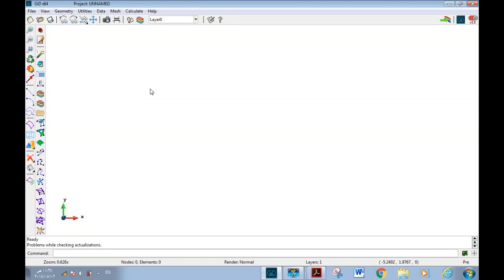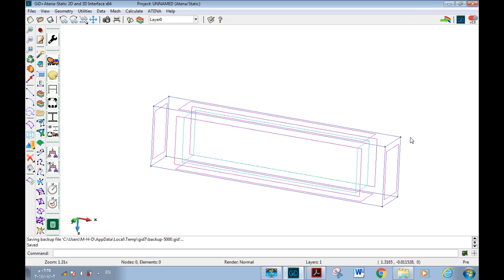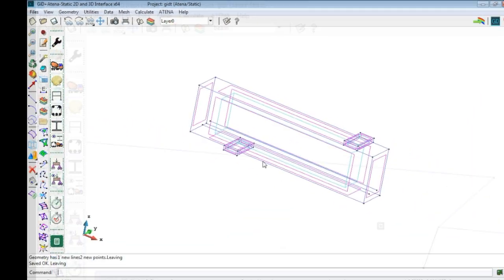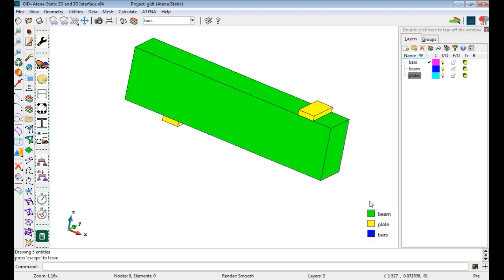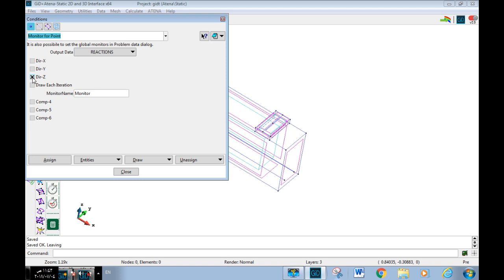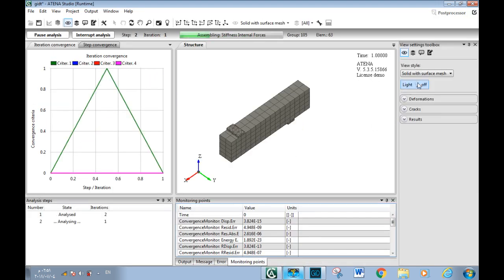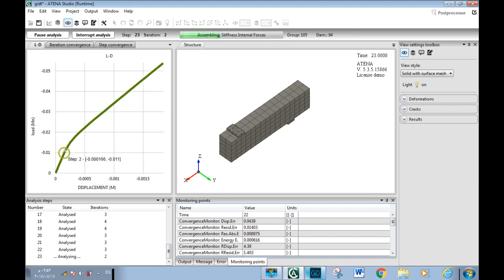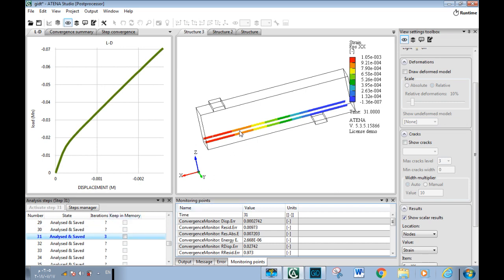ATENA Science GiD Tutorial - Shear Beam - Complete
This video contains step by step description of the nonlinear finite element analysis of a reinforced concrete beam failing by a diagonal shear crack in ATENA software. The example corresponds to the problem described in ATENA Science tutorial manual. The same example is also part of ATENA installation package.

The video shows how to prepare the model in GiD, perform the nonlinear analysis and postprocessing in ATENA Studio, which is the main analysis and postprocessing program in the ATENA simulation system.
- For ease of watch, we have listed the times below wich indicte the beginning of each step
2:15 : Create the points
3:22 : Create the lines
3:59 : Create the surface
4:21 : Create the volume
5:50 : Ceate the loading and supporting plates
9:39 : Create the reinforcements lines
11:58 : Create the layers
13:26 : Define the concrete materials
15:17 : Define the elastic materials
16:01 : Define the reinforcements materials
17:59 : The boundary conditions
24:13 : the loading history (intervals)
25:05 : Create the mesh
27:45 : Running the analysis by ATENA Studio